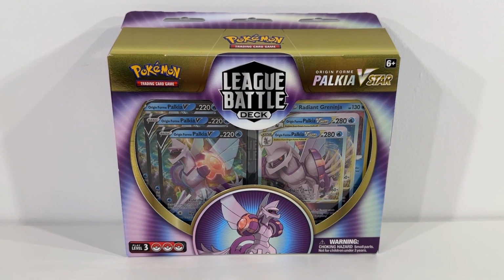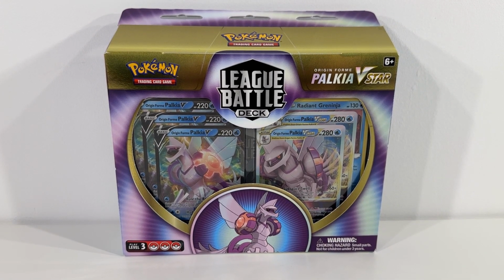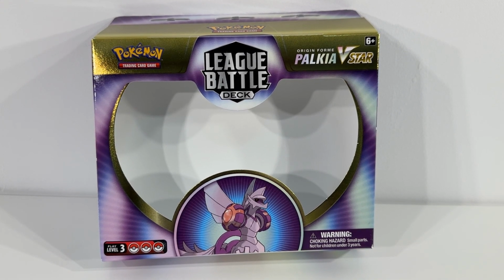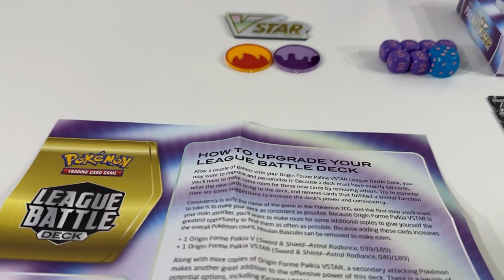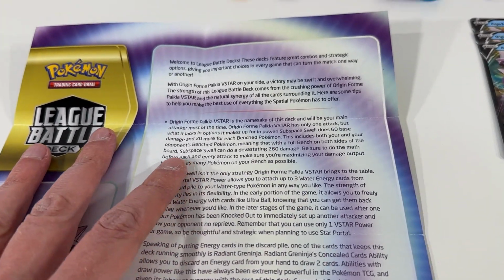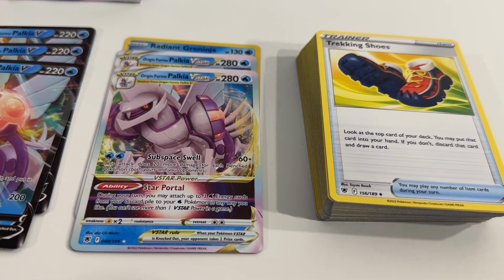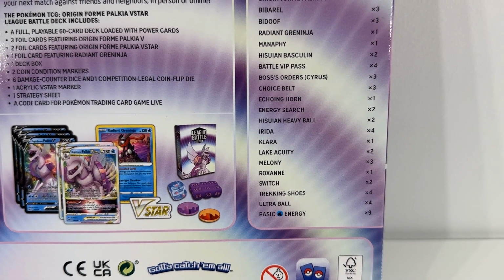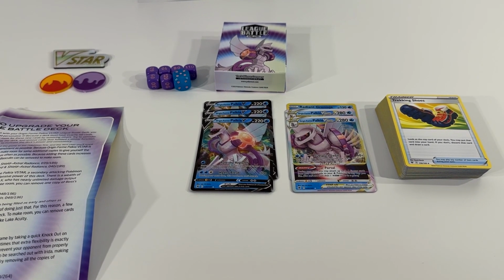Pokémon TCG - Origin Forme Palkia V Star League Battle Deck Opening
Join us as we open a Pokémon TCG -Origin Forme Palkia V Star League Battle Deck!